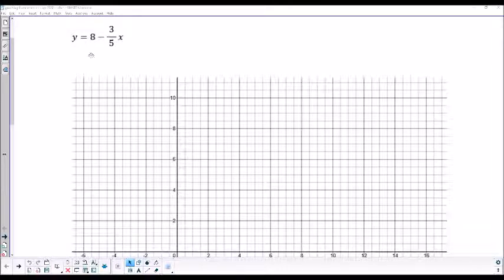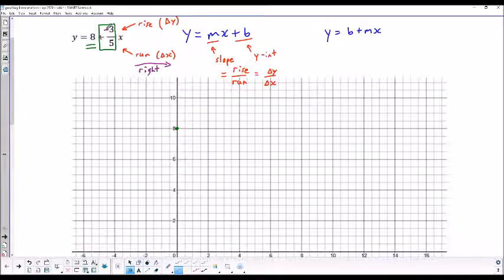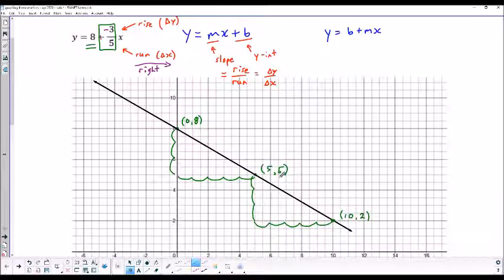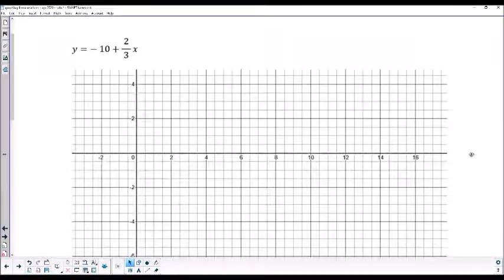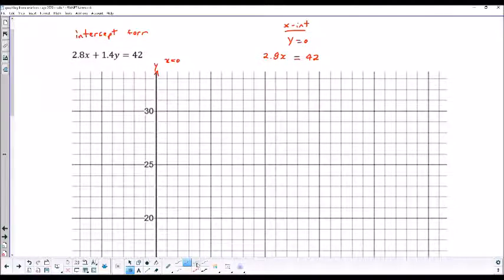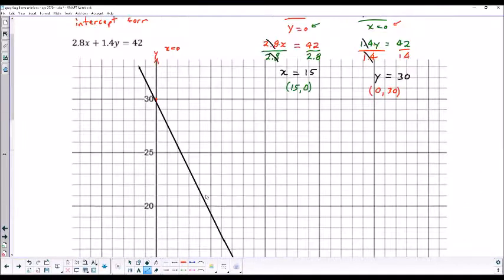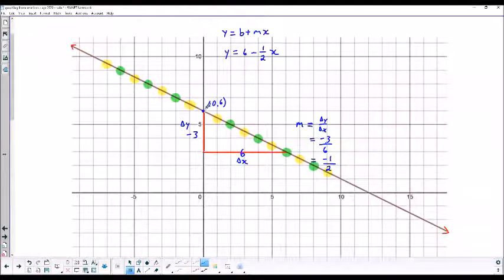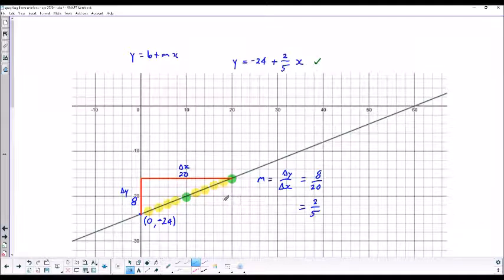Liinear Relations concepts X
Graphing lines from equations and determining equations from graphs of lines